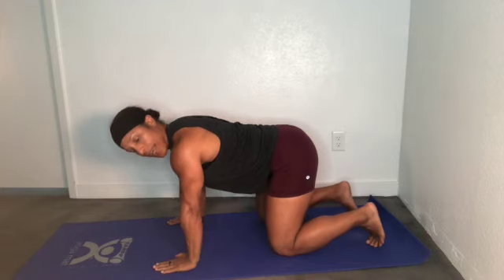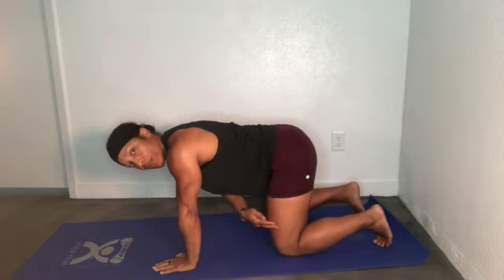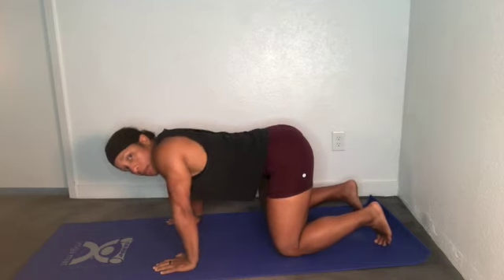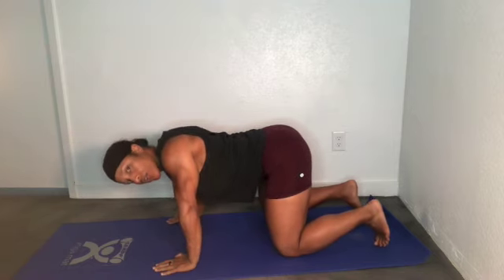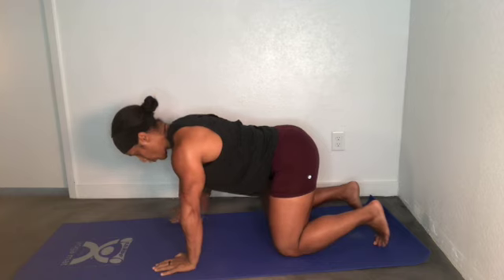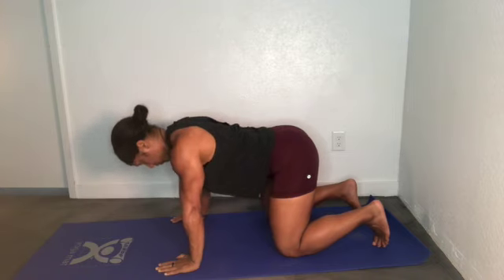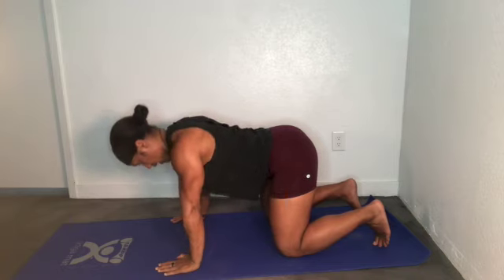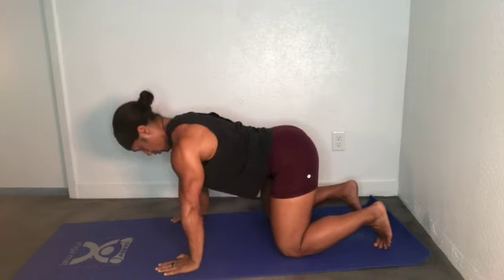Scapular Push Up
Thoracic Mobility